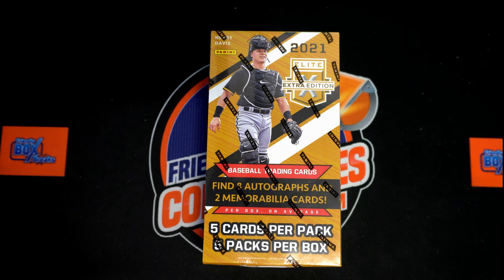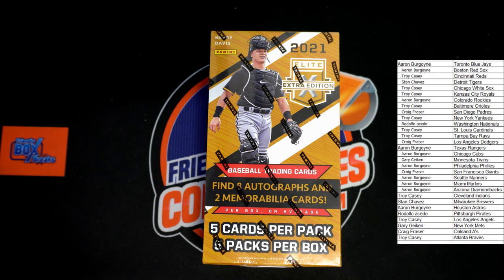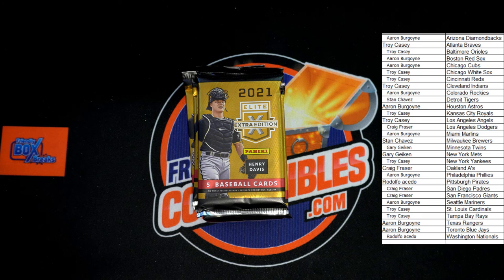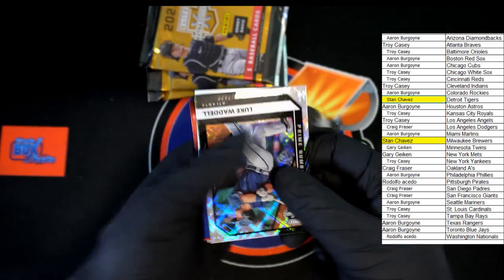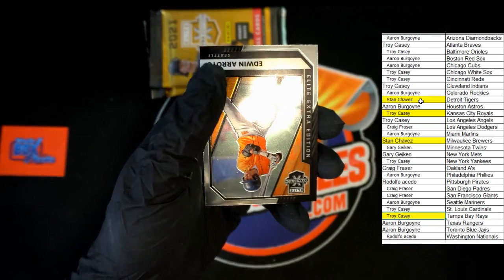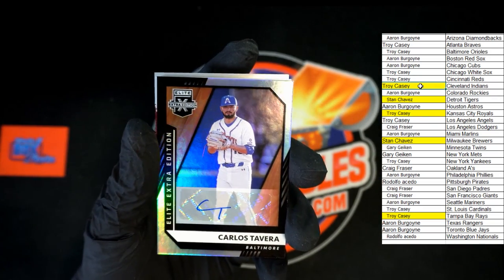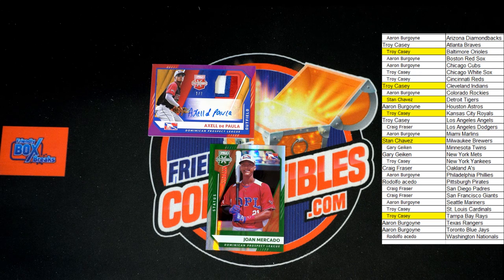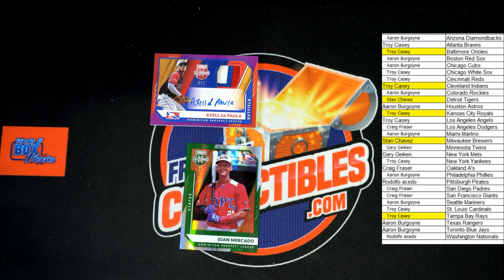2021 PANINI ELITE EXTRA EDITION BASEBALL HOBBY BOX ID 21EEE181